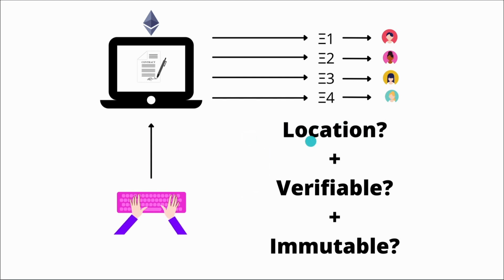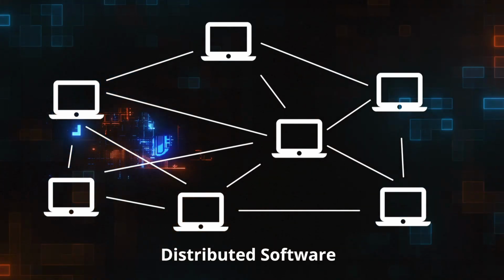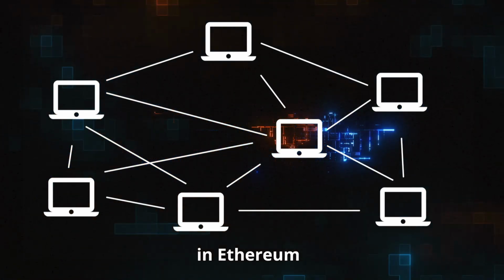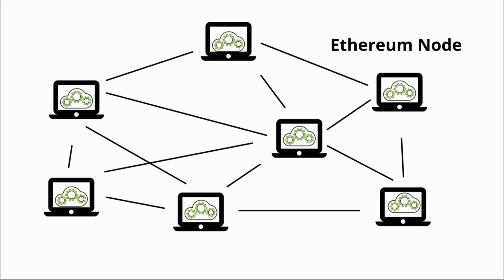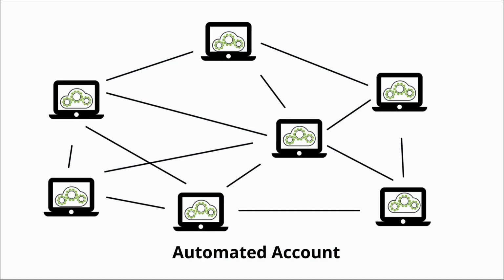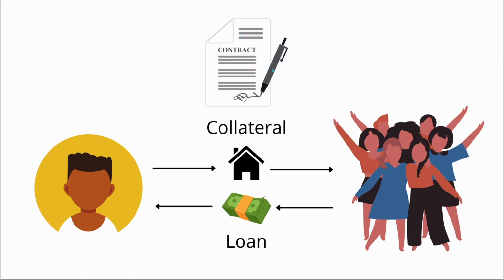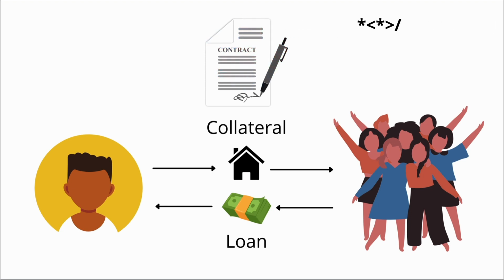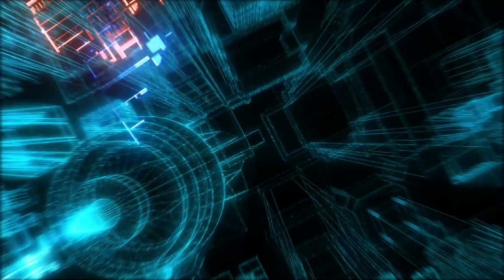Bitcoin Automation vs Ethereum Automation | Blockchain Development | Lecture 14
Bitcoin Automation vs. Ethereum Automation in Blockchain Development | Lecture 14"

Video Description:

Welcome to Lecture 14 of our thought-provoking course on "Bitcoin Automation vs. Ethereum Automation in Blockchain Development." In this lecture, we'll embark on a comparative journey to explore the distinctive features, use cases, and automation capabilities of two of the most prominent blockchain platforms: Bitcoin and Ethereum.

What to Expect in Lecture 14:

🌟 Automation in Blockchain: We'll begin by examining the concept of automation within the blockchain context and why it's a pivotal aspect of blockchain development.

⛏️ Bitcoin Automation: Explore how Bitcoin, the pioneering cryptocurrency, utilizes automation for tasks like transaction validation, mining, and consensus, and how these processes contribute to the security and functionality of the Bitcoin network.

🏗️ Ethereum Automation: Delve into Ethereum, the platform that introduced smart contracts, and discover how Ethereum's programmability and automation capabilities have opened up a world of decentralized applications (DApps) and automated processes.

🛠️ Use Cases: Compare the automation use cases for Bitcoin and Ethereum, from simple value transfers to complex decentralized applications, and understand why each platform excels in different areas.

📜 Programming Languages: Learn about the programming languages used for automation on both Bitcoin and Ethereum, including Bitcoin Script and Solidity.

🚀 Challenges and Opportunities: Explore the challenges and opportunities presented by automation on these blockchain platforms, including scalability, security, and innovation.

🧩 Q&A and Discussion: Engage in discussions, ask questions, and seek clarifications on the fascinating topic of automation in Bitcoin and Ethereum.

Whether you're a blockchain developer, an investor, or simply interested in understanding how these leading blockchain platforms utilize automation, this lecture offers valuable insights.

Join us for Lecture 14 as we navigate the world of blockchain automation, dissecting how Bitcoin and Ethereum harness the power of code to transform the digital landscape.